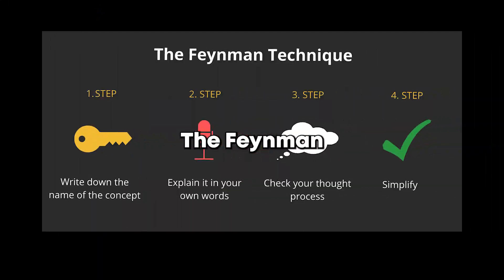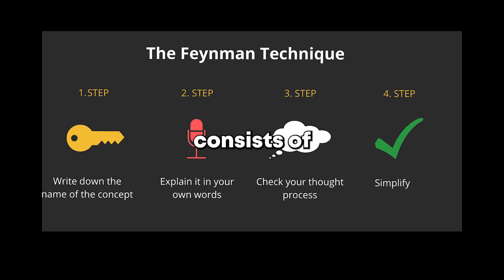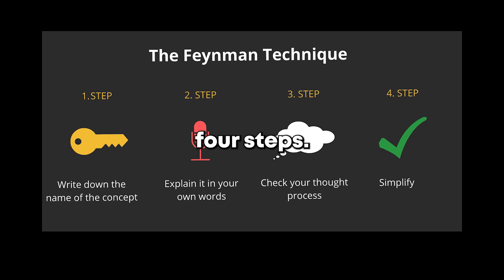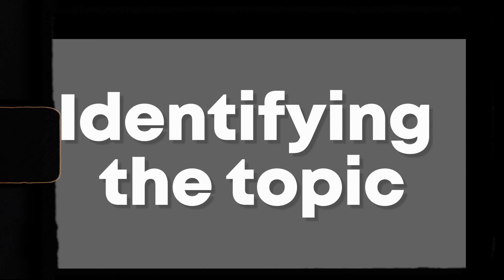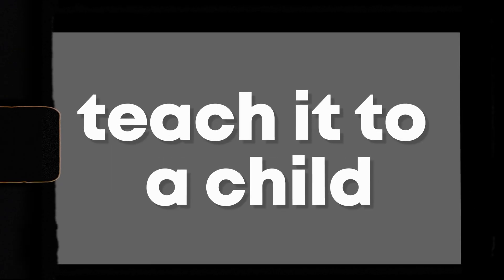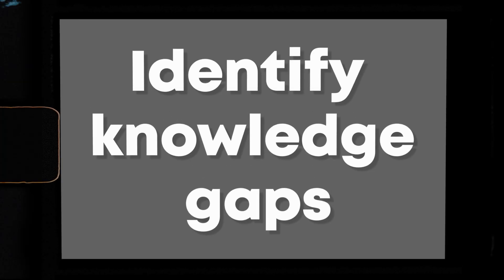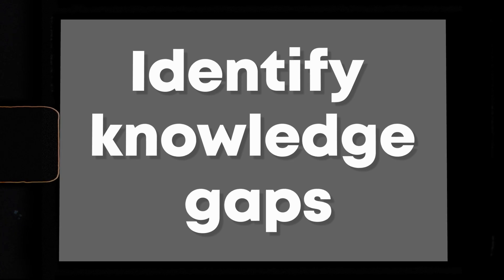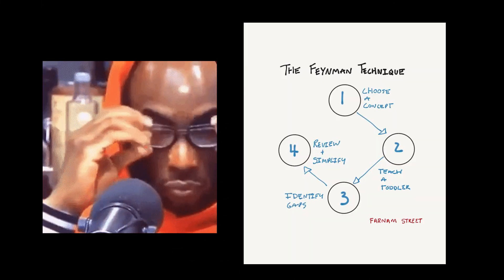Study Smarter - The Feynman Technique (Richard Feynman)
The Feynman Technique involves simplifying our initial explanations and refining our understanding through simple analogies.

This is a "Visual guide" that will help you to understand all the amazing teachings that are within this book.